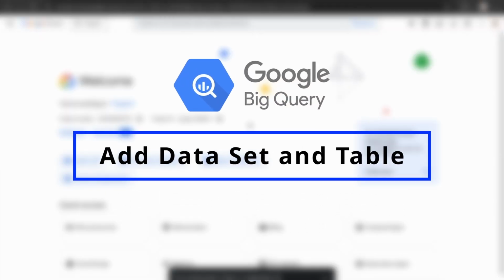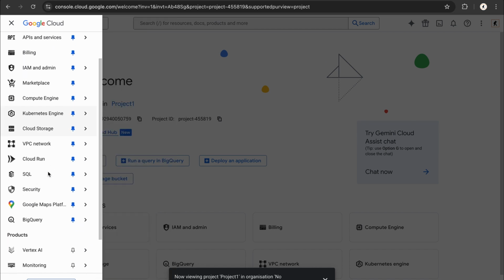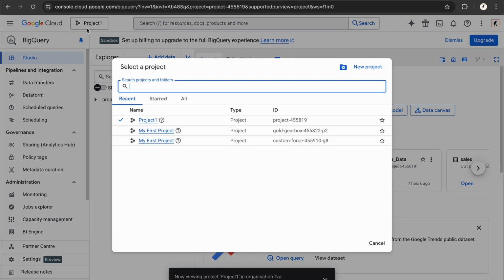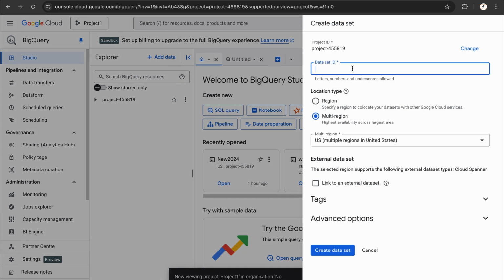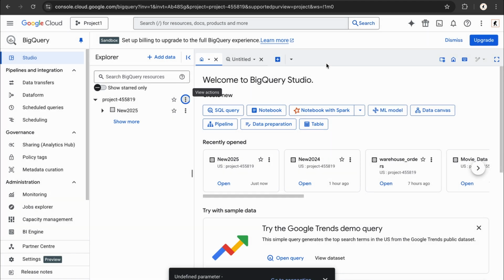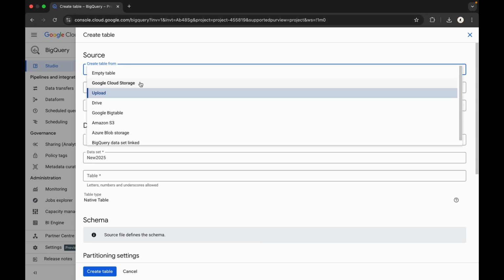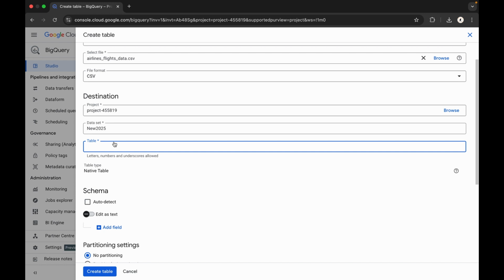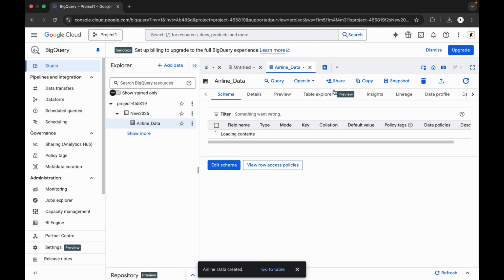How to Create a Dataset & Table | BigQuery Basics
Learn how to create a new dataset and table in Google BigQuery from scratch! 🚀 Whether you're a beginner in data analytics or just getting started with Google Cloud Platform, this tutorial will guide you through every step — from opening BigQuery to running your first query-ready table.